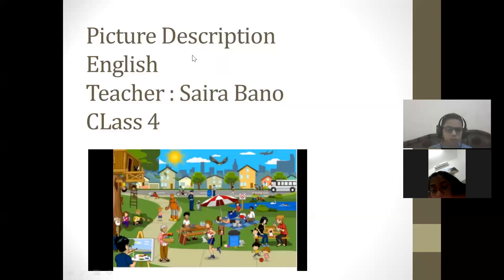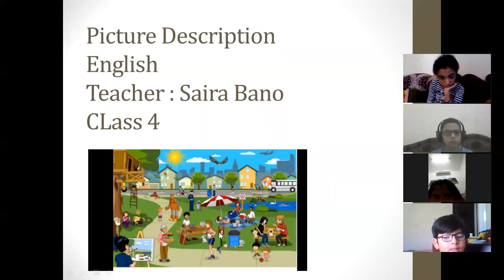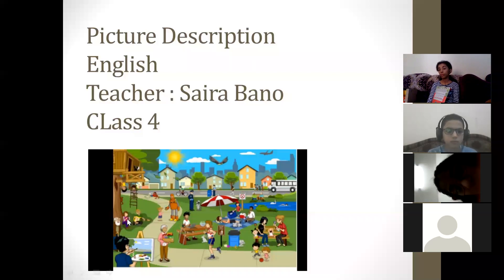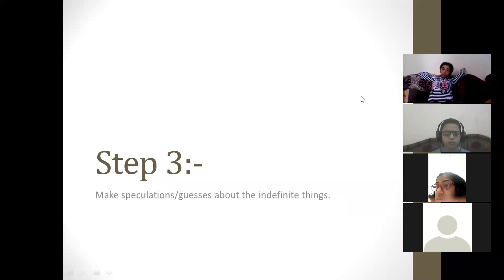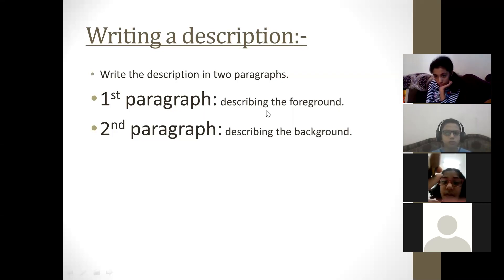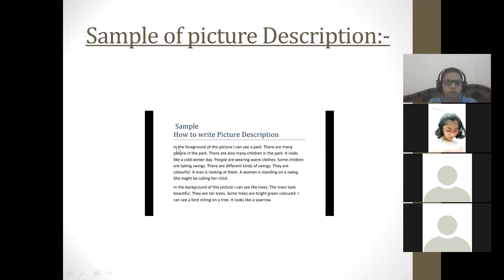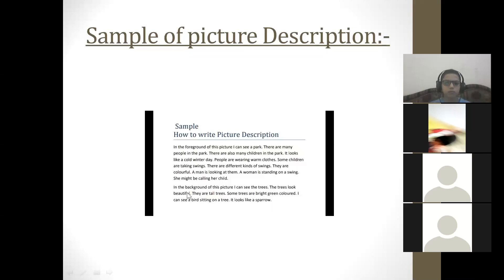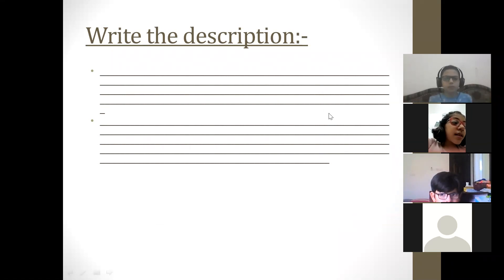Picture Description Class 4 English